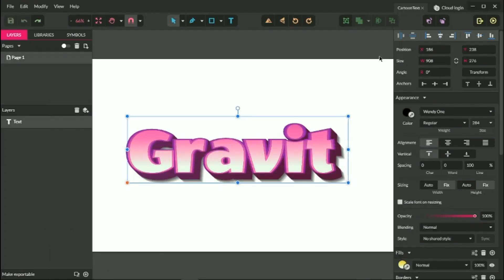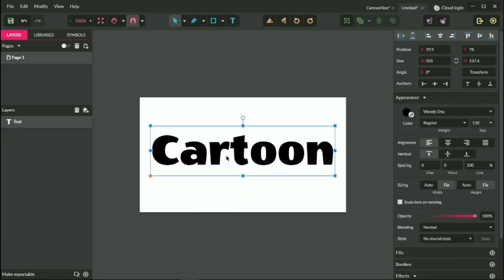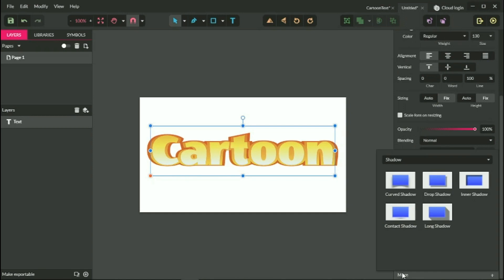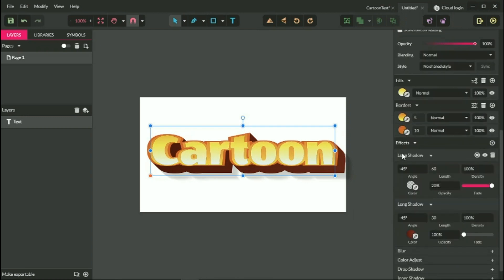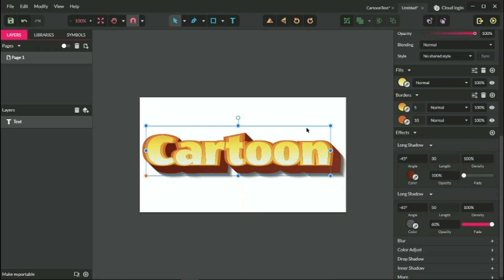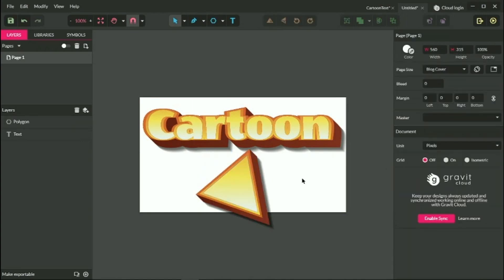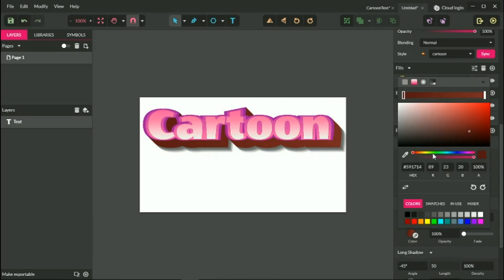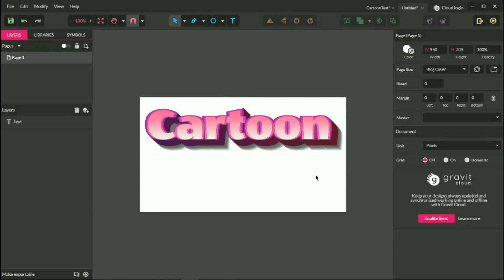Ho to Design Cartoon Text Effect in Gravit. Gravit Designer Type Effect Tutorial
In this tutorial I will show you how to design editable cartoon text effect in Gravit Designer. You will learn how to add the effects and set their properties.
One of the peculiarities of this effect is that you can apply it not only to the text, but to the bunch of the other shapes, icons and symbols. To make your life a little bit easier, I’ve already created the one-click Cartoon Graphic Style, so you can turn any vector into the childish cartoon.

In the end of the tut, I am going to show you how to change the color of the whole artwork in the non-destractive way.